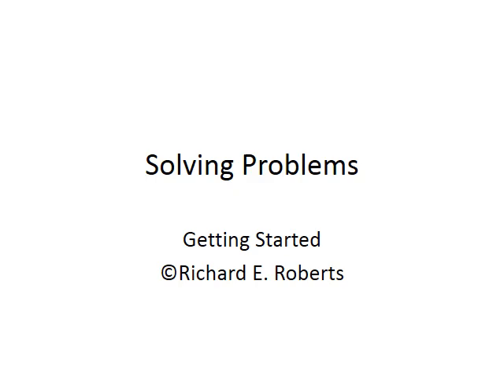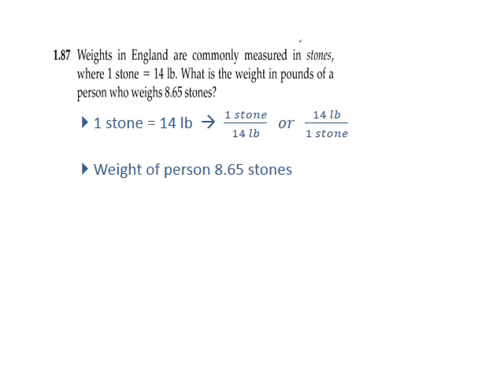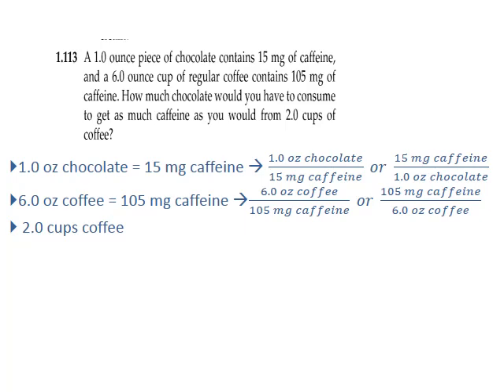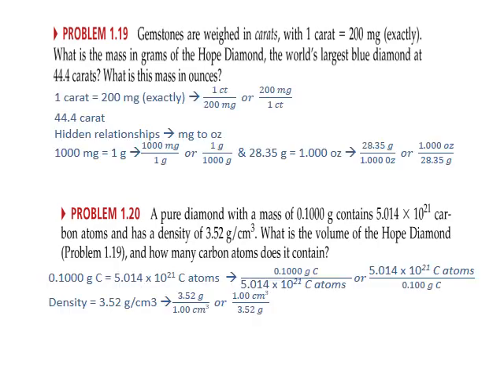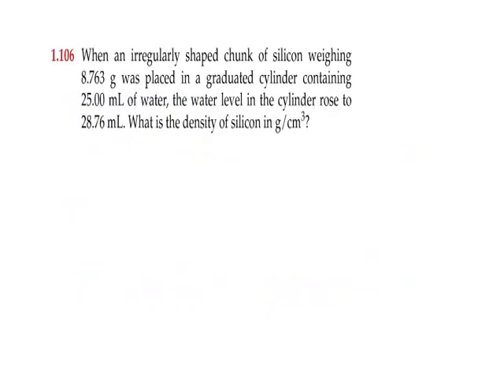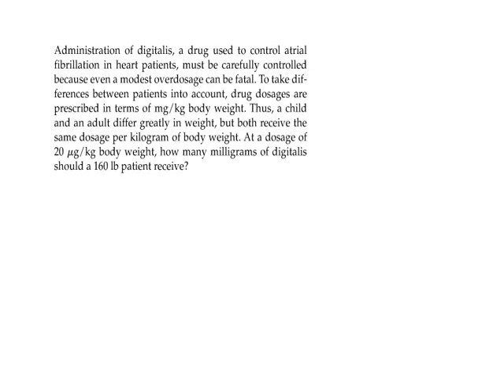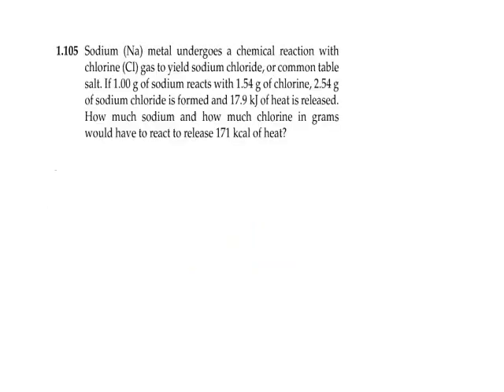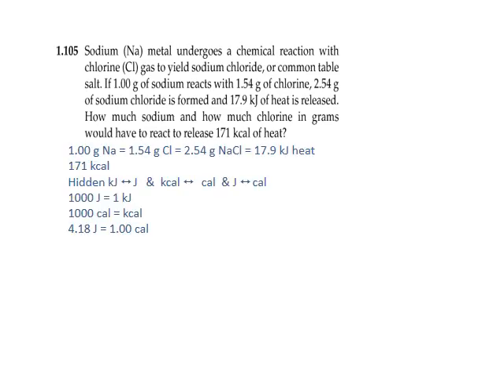Solving Problems 1 Narrated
Solving chemistry/math problems using conversion factors.